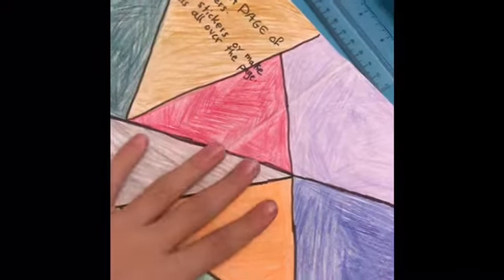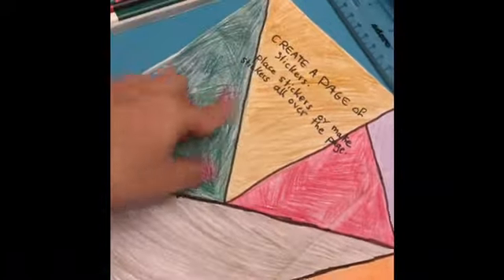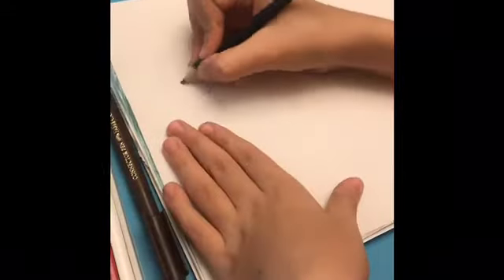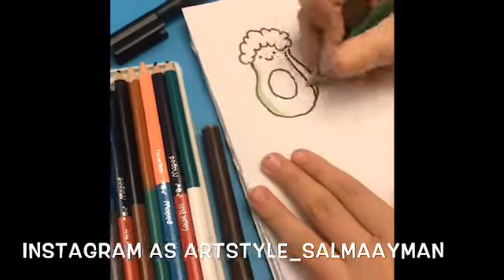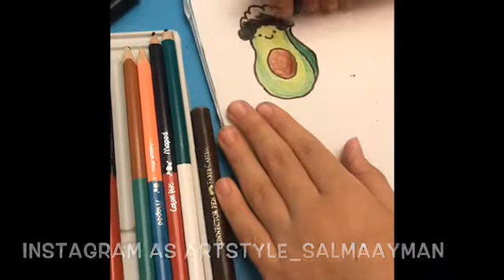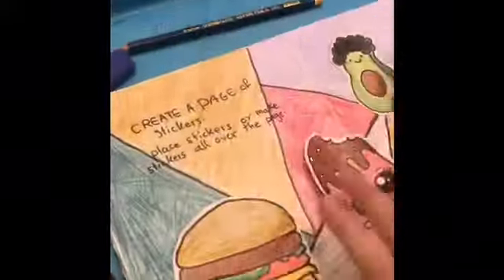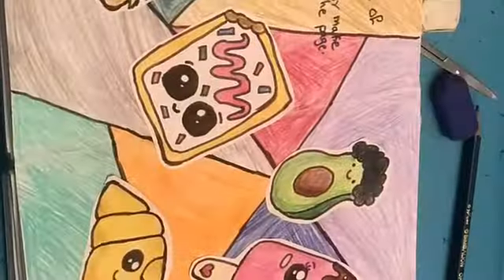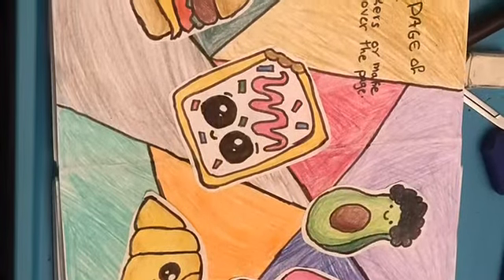Activity book 📚 part 4